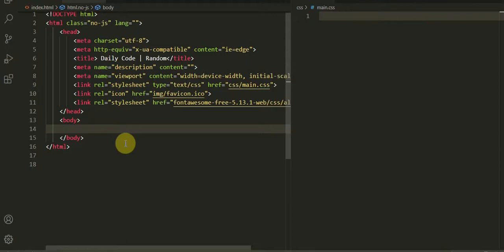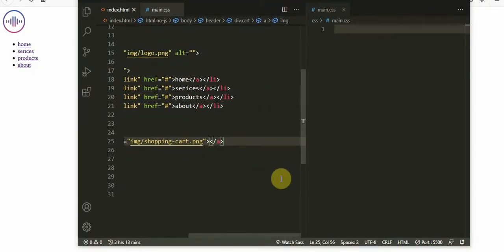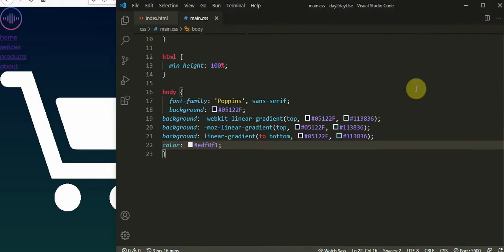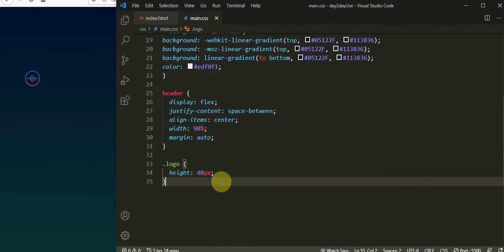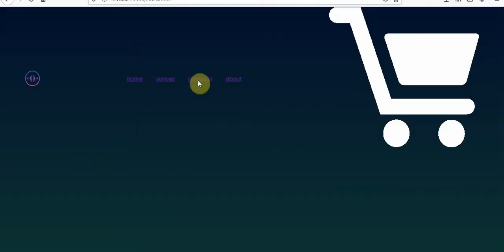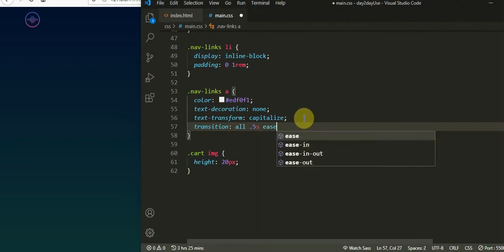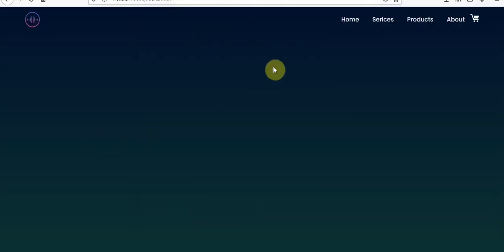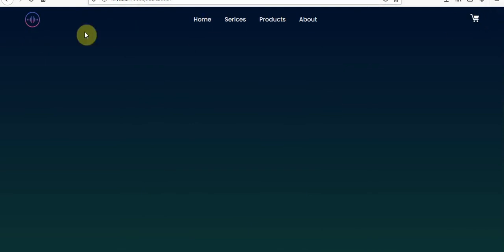How to create a Navbar | CSS Tutorial: 3 Ways to Create a Navigation Bar with Flexbox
This free design and web development video will use Flexbox and basic HTML to create different navbar designs. You'll see some examples of how Flexbox properties like 'align-items' or  'justify-content' can be used to quickly spin up new web designs.